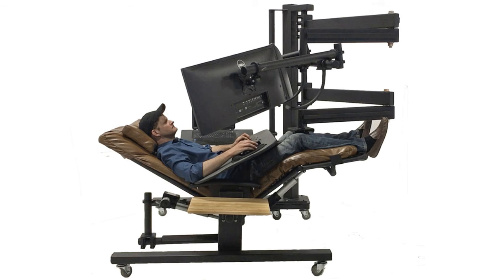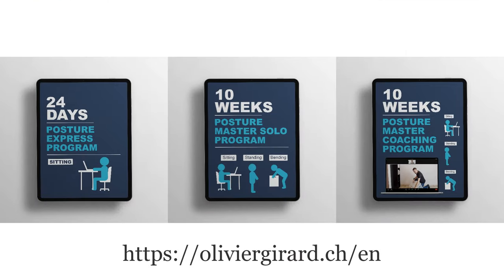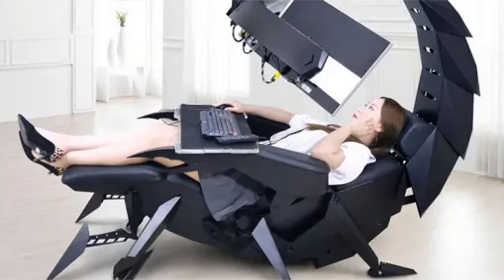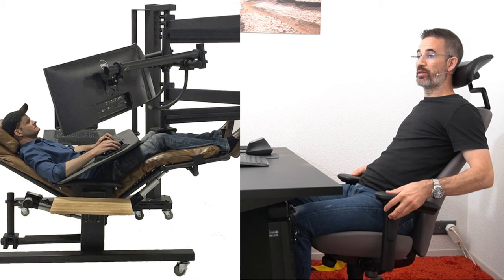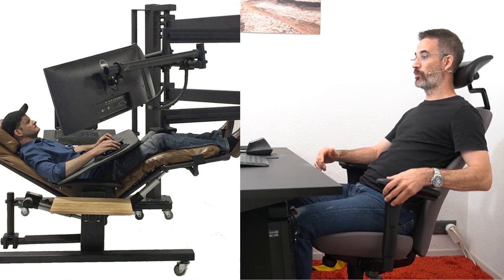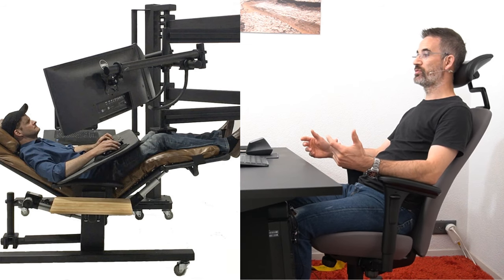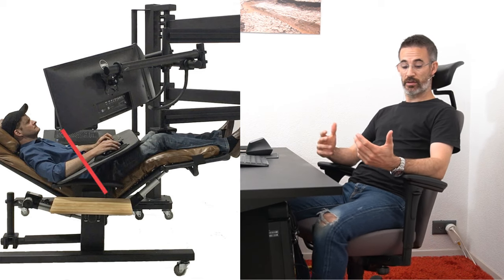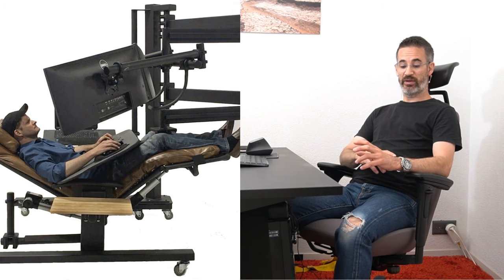Pros And Cons of Zero Gravity Chairs & Horizontal Workplaces | Good Investment or Utopia?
Are zero gravity chairs or recliners the solution to your pain?

Well... it's not that simple.

Let's try and understand the pros and cons of horizontal workplaces vs traditional office chairs and desks:

00:00 intro
00:55 importance of adjustments
02:08 mobility
02:31 local risks
03:45 global risks
04:38 real story & business case

- to enjoy a personal coach and a lifetime membership to my private Facebook group THE POSTURE ACADEMY, consider joining an ONLINE POSTURE PROGRAM